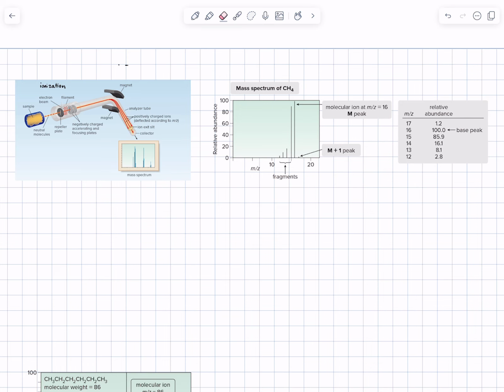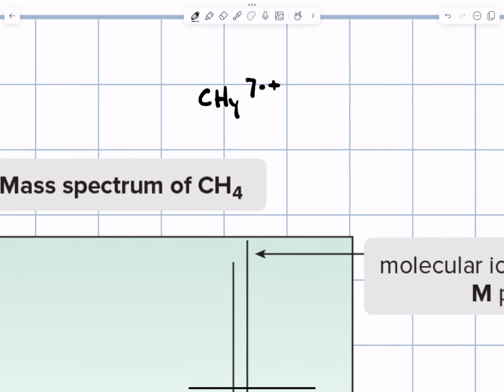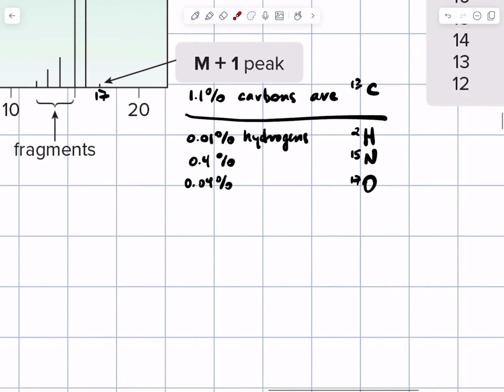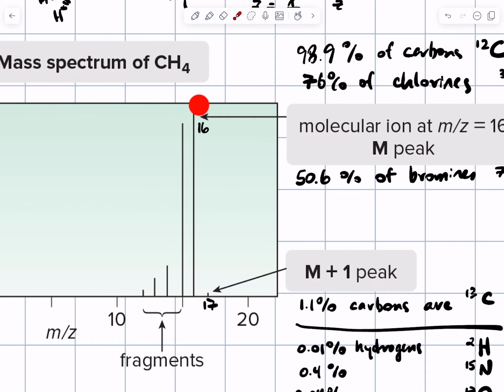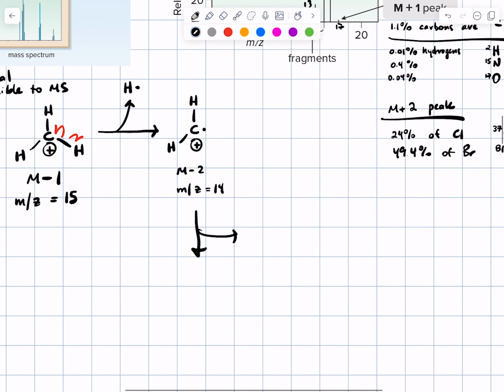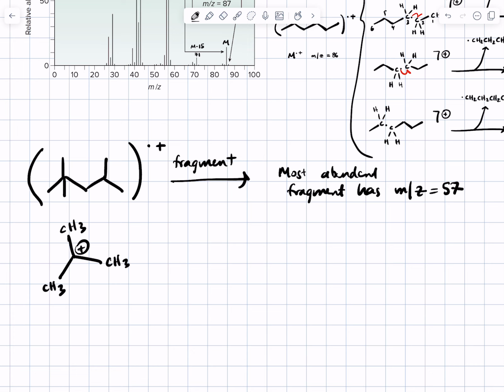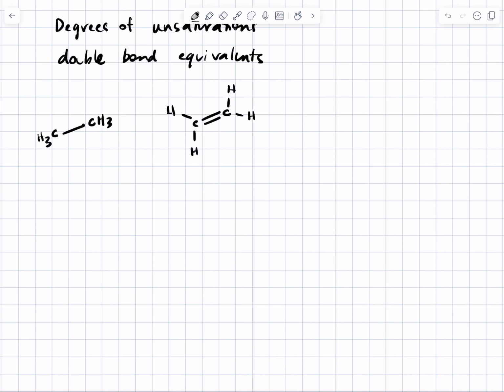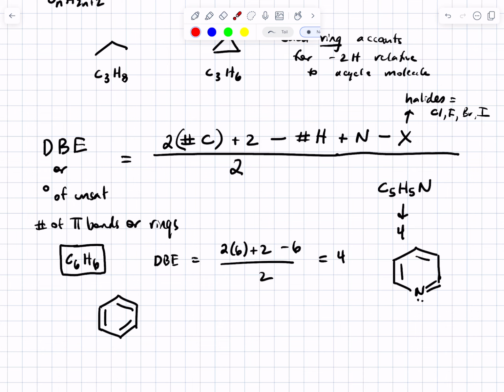W2024 351 L34 Spectroscopy A Mar 29